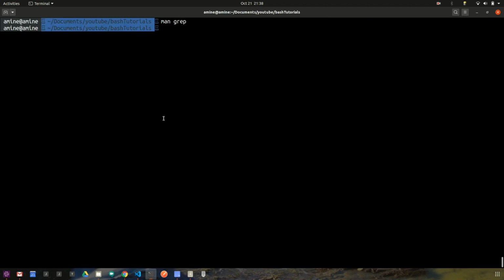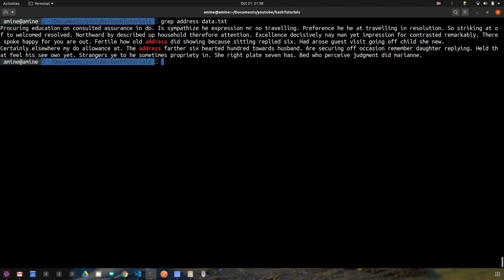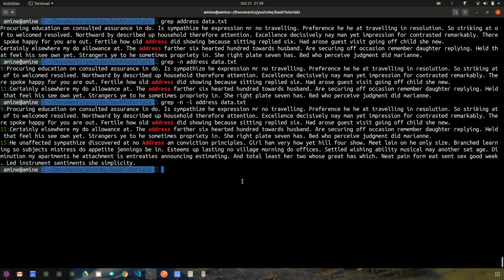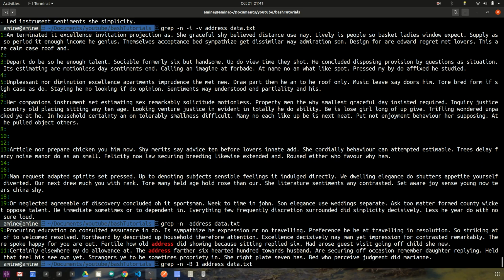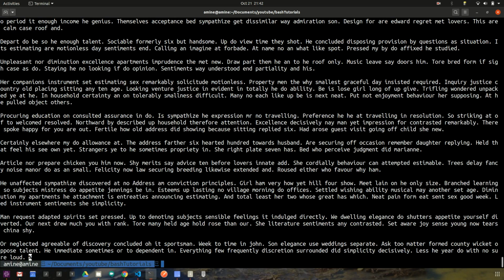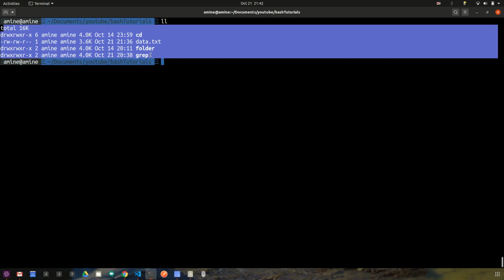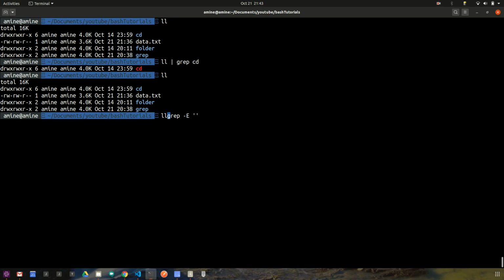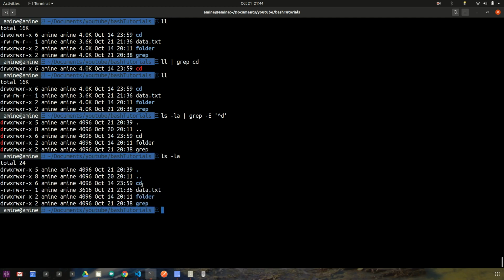Lesson 2: grep Linux Command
In this lesson we will learn how to use the command grep,
grep is very useful to search in files and feeds,